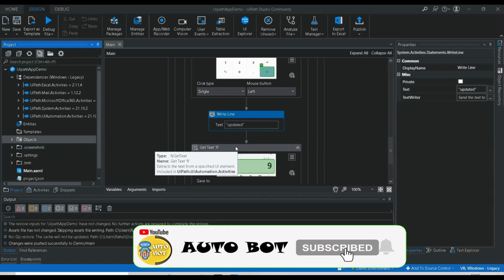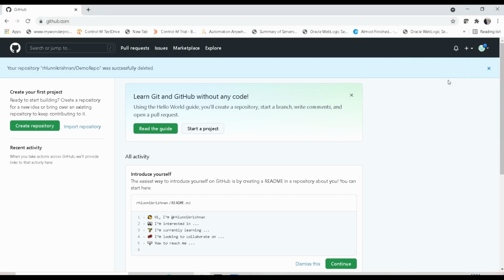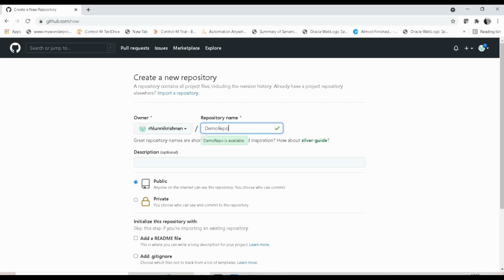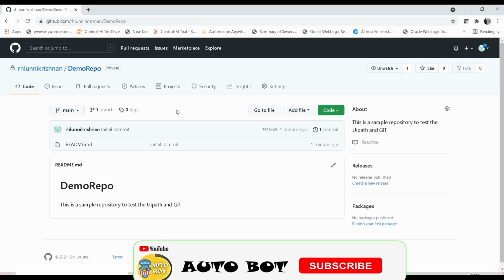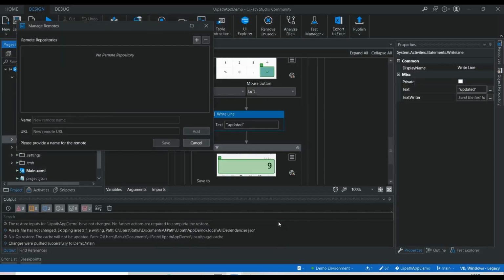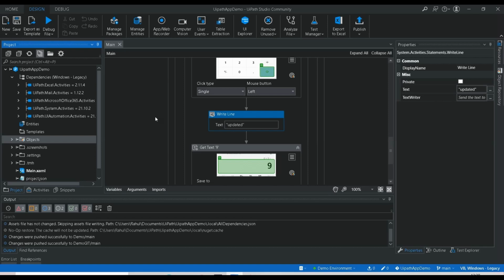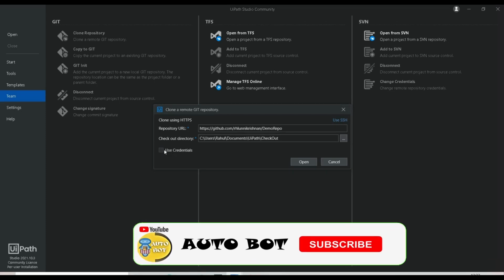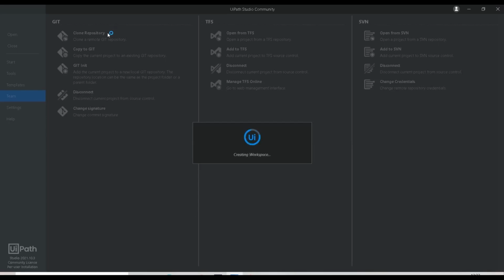GIT Integration with UiPath| Version control of UiPath Projects| Connect UiPath with GIT| Tutorial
In this video, you are going to see how to Integrate the GIT with UiPath to version control your UiPath projects. This is a very important topic if you want to integrate the project to a CI\CD or to push to a different environment.
Version controllers like GIT will help to keep our project in a repository and to distribute it to our team. This will help to deliver the latest codes to everyone and the security of the project can be ensured by making the repository private and adding authentication.